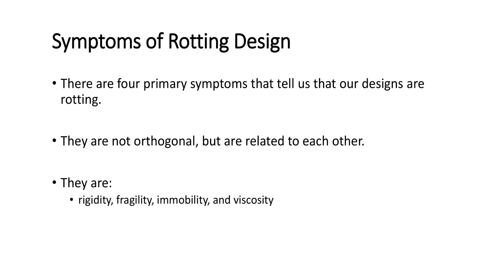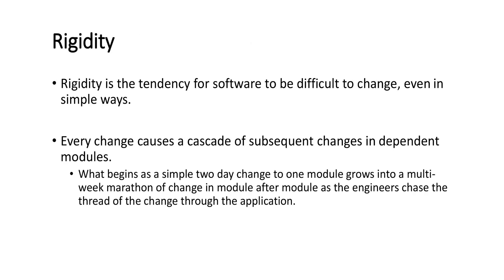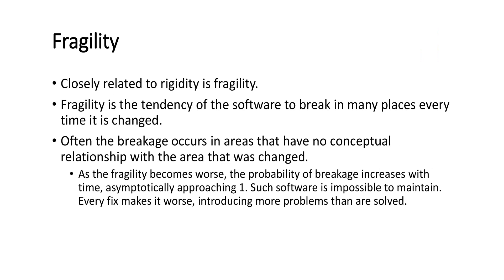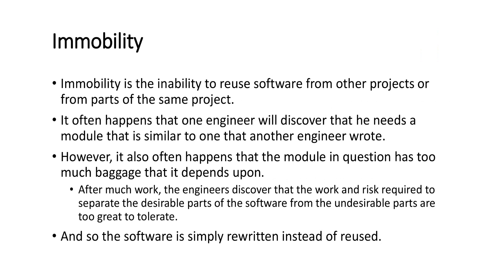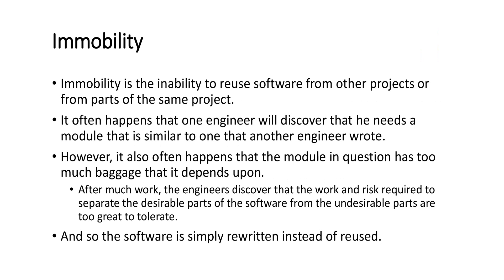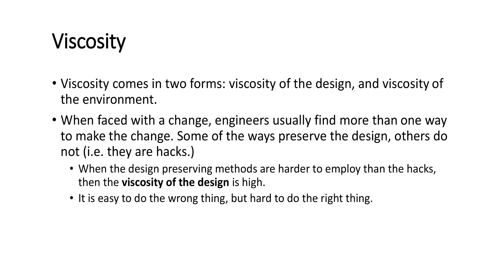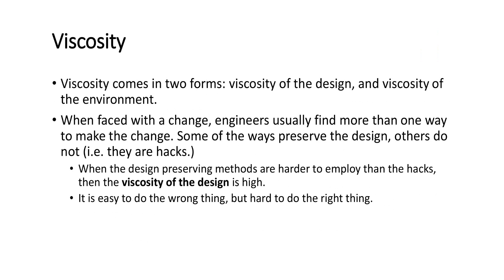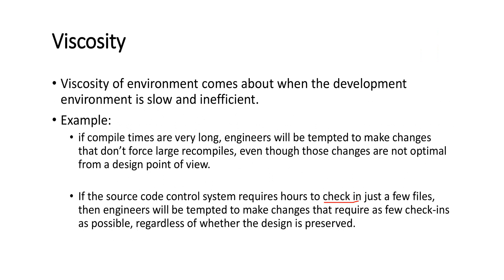Symptoms of Rotting Design